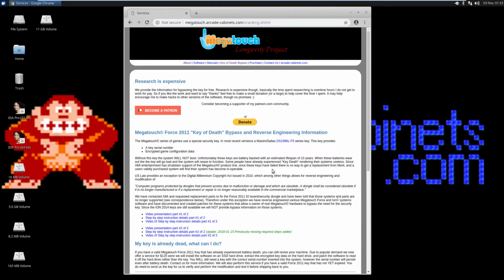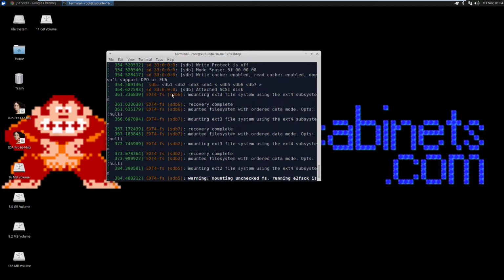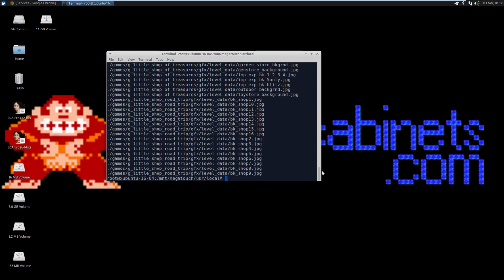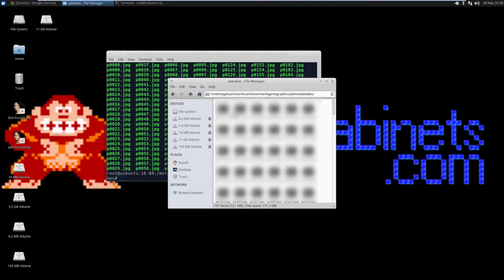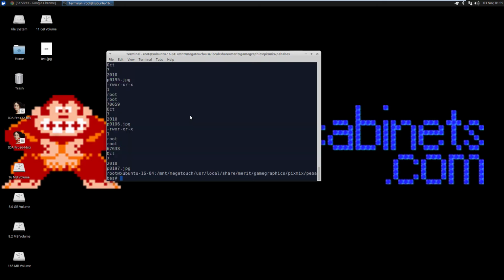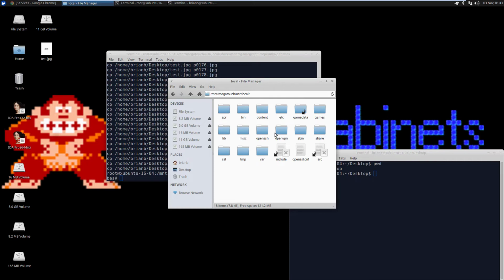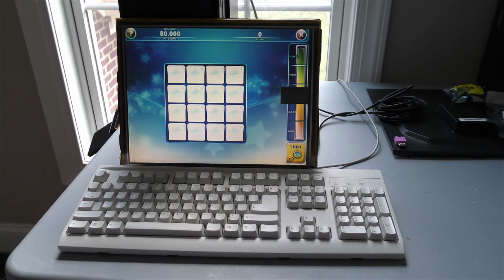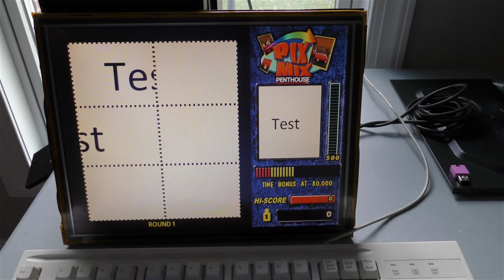Replacing game images on the Merit Megatouch Force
Join us while we alter the images on the Merit Megatouch Force 2011 to replace the in game images. This is done on the Force 2011 but the process should be basically the same for Most of their Force and Ion touch screen units